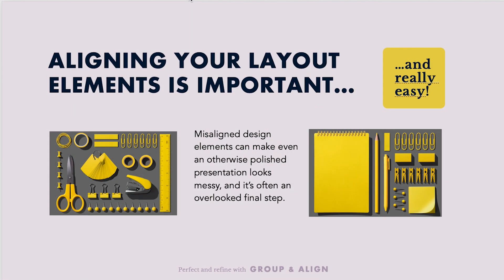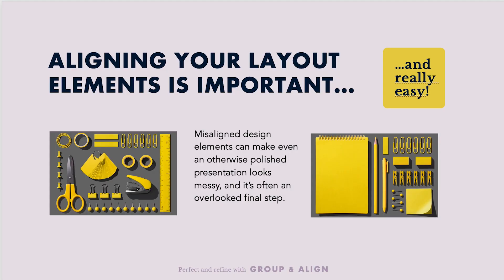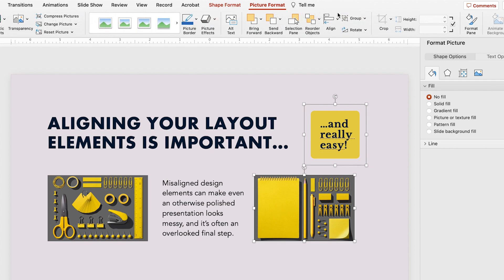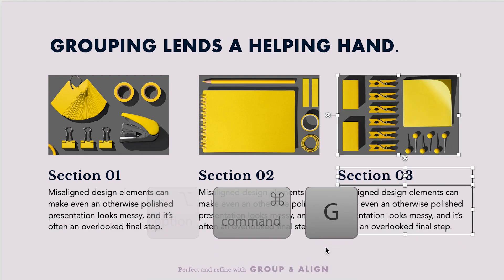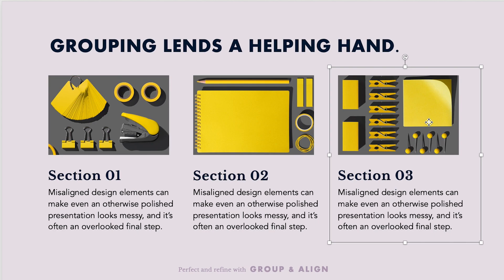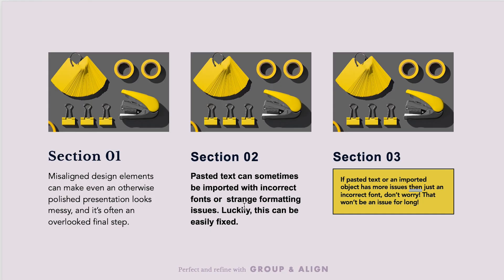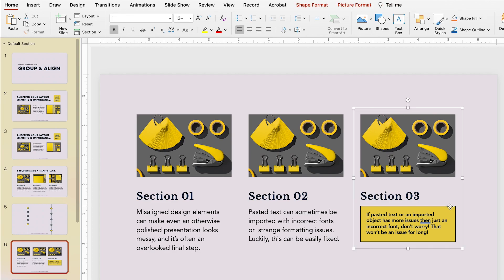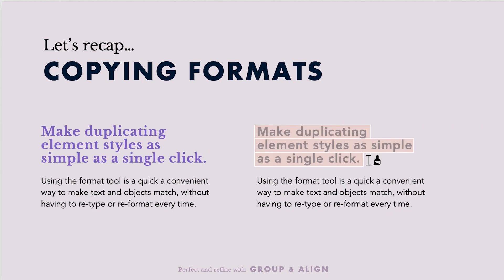Grouping & Align Tool – Powerpoint Basic Training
In this in-depth PowerPoint tutorial, I go through the importance of alignment and grouping in professional presentations. I also talk about one very  helpful tool to making aligning your content quick and effortless whether you're a beginner, student, business professional, or just want to enhance your PowerPoint skills.

KEY SKILLS COVERED:
Using the Align Tool:  Learn how to leverage the Align tool for seamless positioning and spacing of your presentation elements.

Turning On Smart Guides: Discover the magic of Smart Guides to assist you in aligning and distributing objects effortlessly.

Grouping Content Sections: Explore the benefits of grouping related elements, simplifying alignment across multiple content elements.

Copying Formatting: Utilize the format tool to copy and paste formatting across content to ensure a polished and professional appearance throughout your presentation.

WHY WATCH THIS TUTORIAL:
- Elevate your design skills for visually stunning presentations.
- Increase efficiency with advanced alignment and grouping techniques.
- Create a cohesive and professional look for your PowerPoint slides.

This tutorial is done in 2023  @Microsoft  Powerpoint for Mac

0:43 Turning on Smart Guides
1:33 Using the Align panel
2:05 Where to find the Arrange panel
2:37 How to elements as a block
2:59 How to group elements
3:08 Keyboard shortcut for grouping elements
3:33 How to evenly align elements on across a slide
4:31 Align to selection vs Align to slide
5:25 Using the format brush to reformat pasted text
6:00 Using the format brush to reformat objects & text boxes
6:42 RECAP: Aligning content
6:51 RECAP: Using Smart Guides
7:02 RECAP: Grouping content
7:15 RECAP: Copying formatting